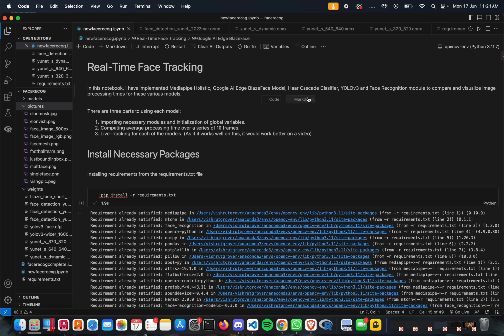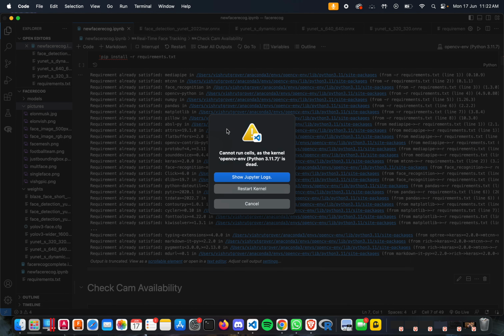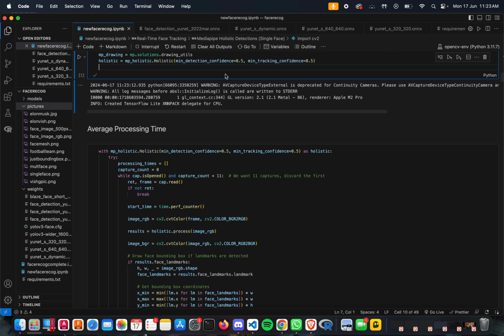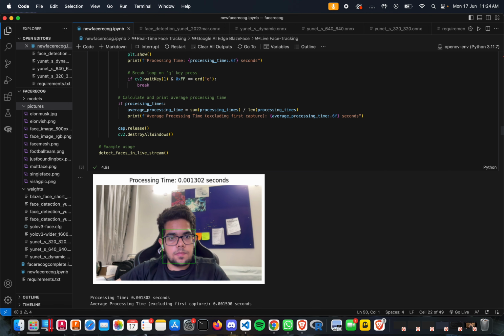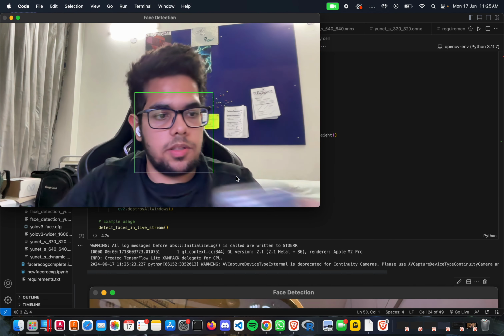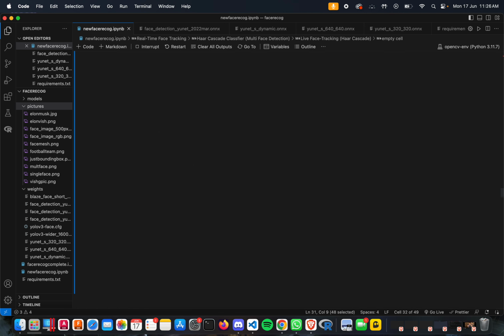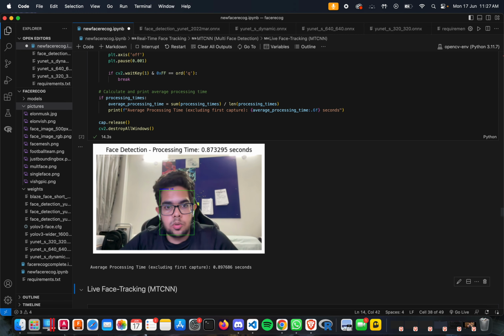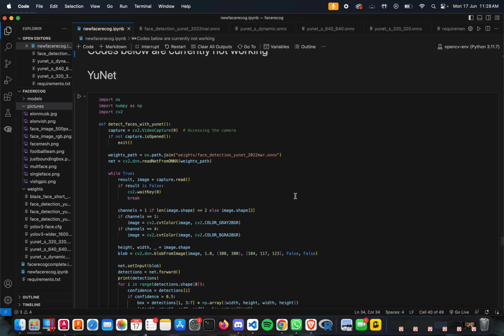Live Face Tracking using Holistic, BlazeFace, Haar Cascade and MTCNN